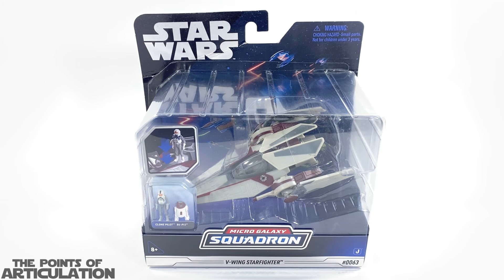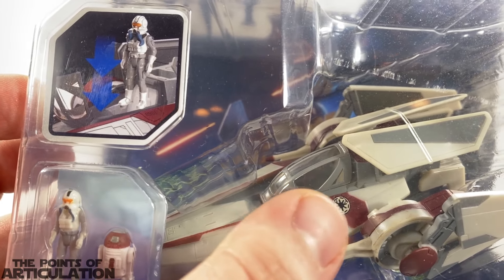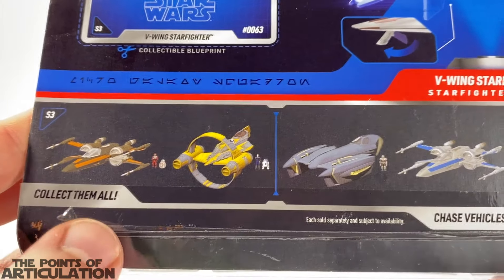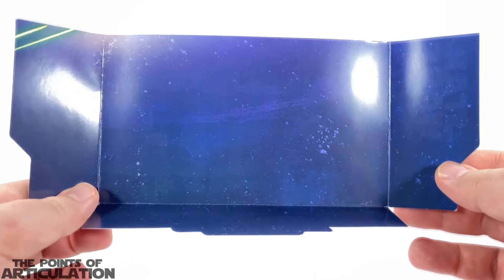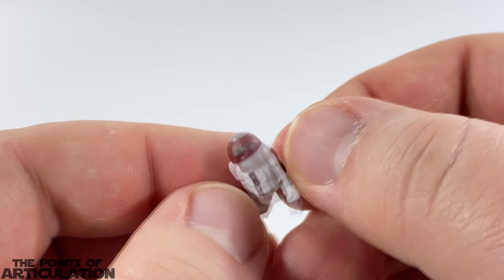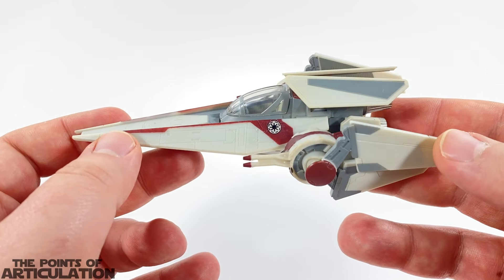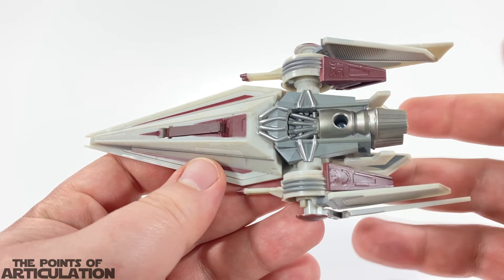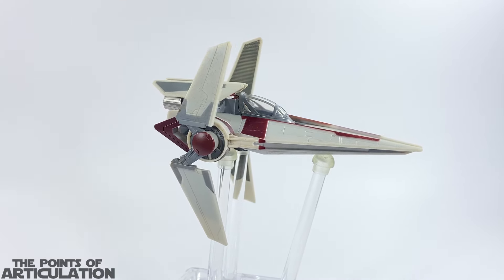Unboxing The Star Wars Micro Galaxy Squadron V-Wing Starfighter 2023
Today I am unboxing the Star Wars Micro Galaxy Squadron V-Wing Starfighter.